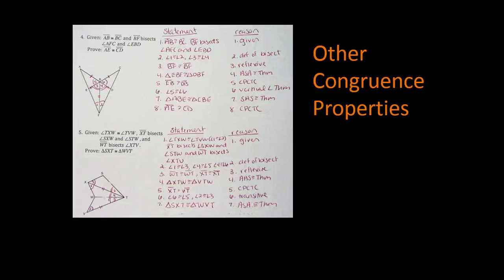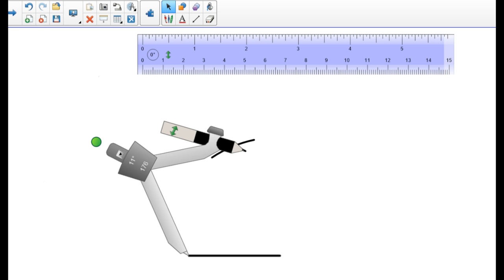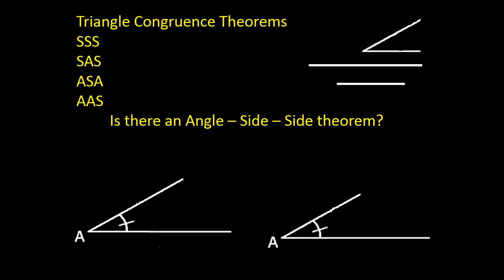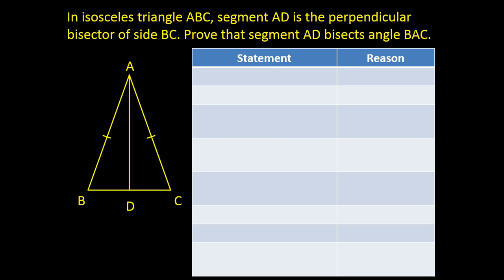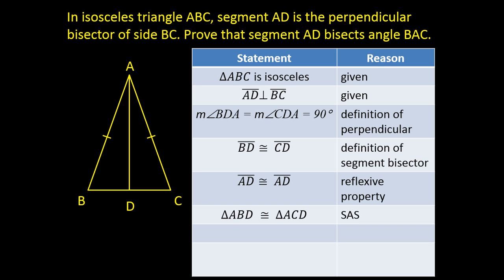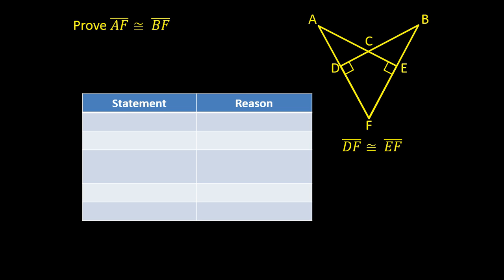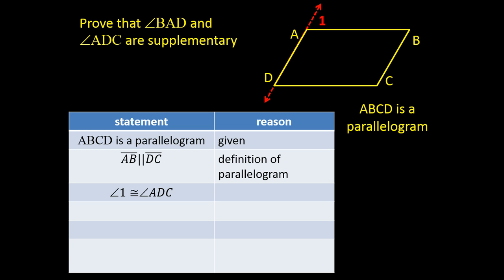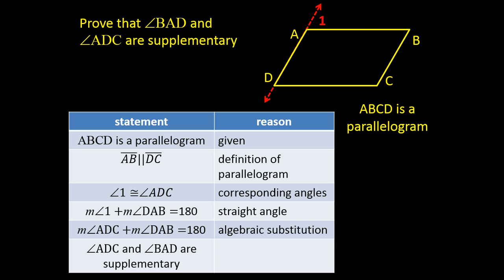Other Congruence Properties